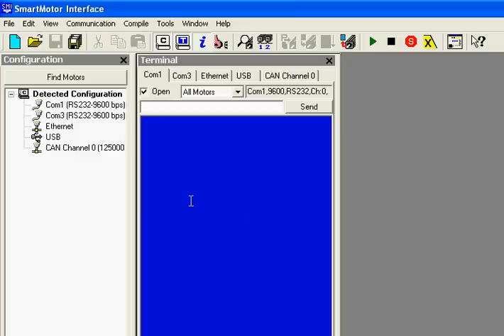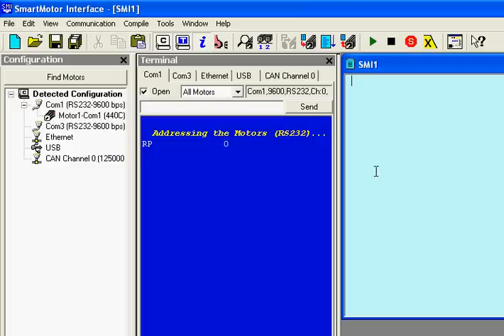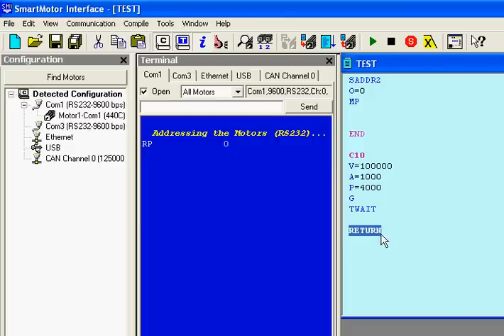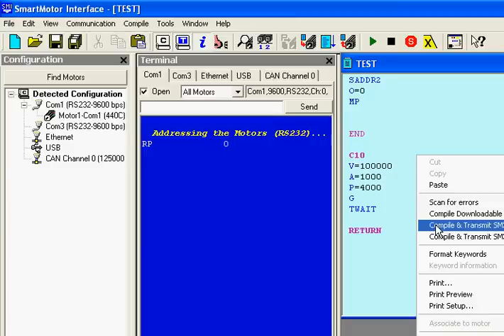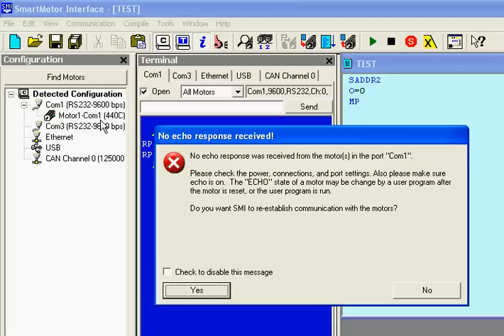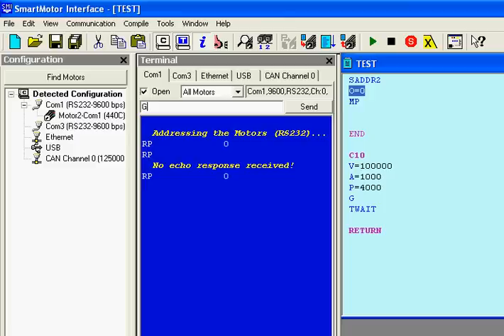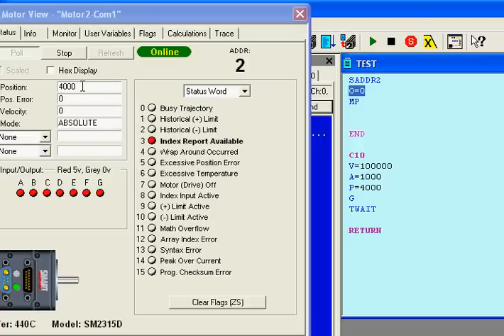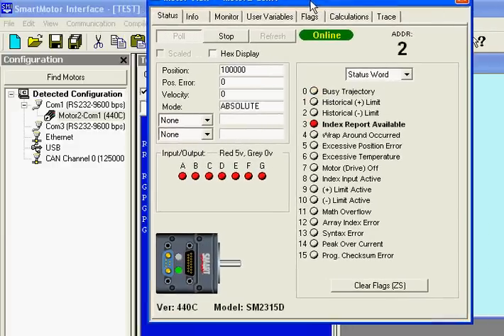SmartMotor SMI Software - Transmit Program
This video will show you how to transmit a program to an Animatics Smart Motor using the SMI software. Animatics is the world leader in integrated motors and actuators. Smart Motors, Animatics.